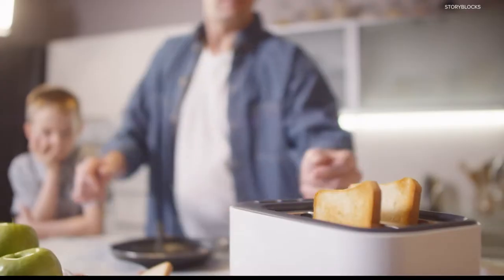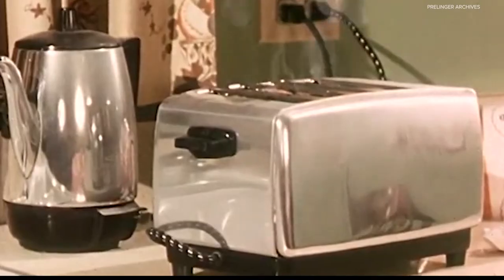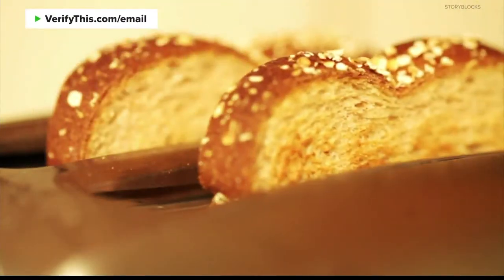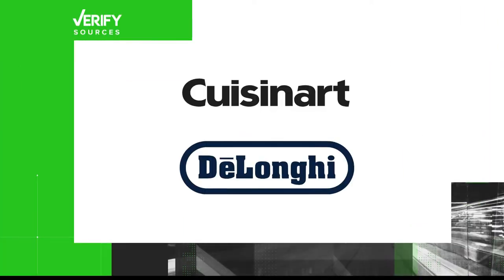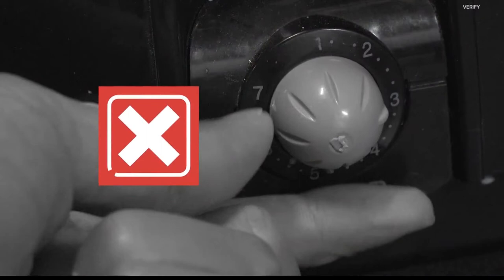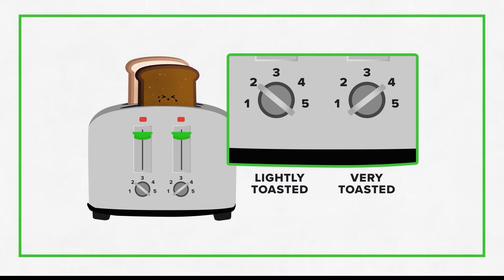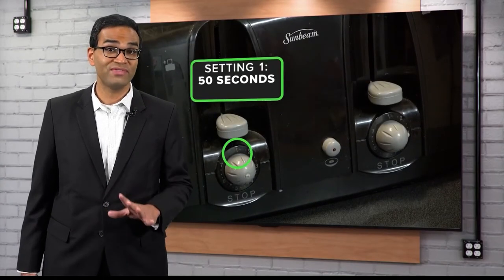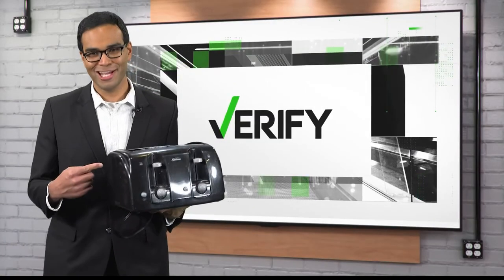Toaster settings: what does that dial do anyway?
Does the dial on the side of a toaster indicate minutes of toasting time?